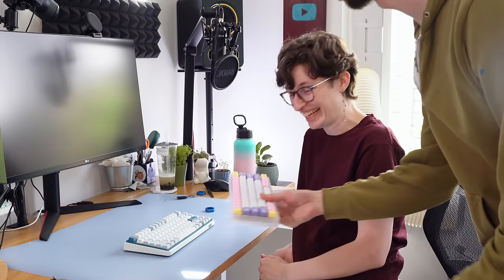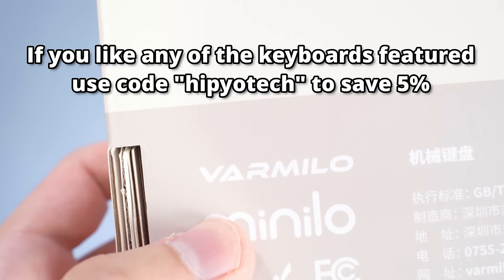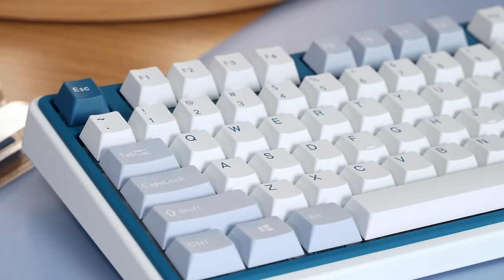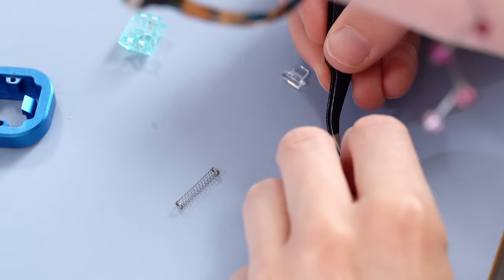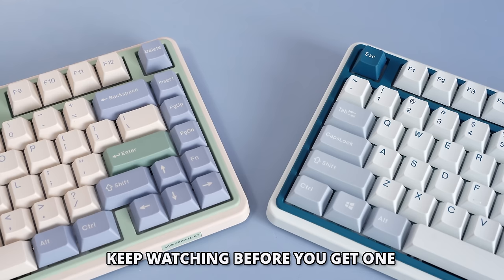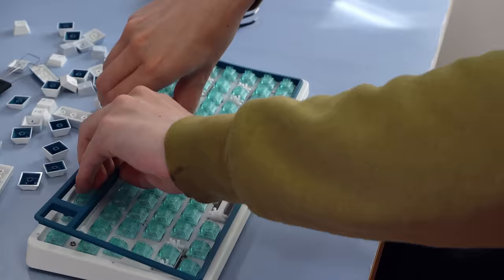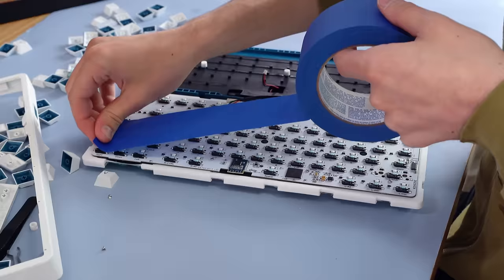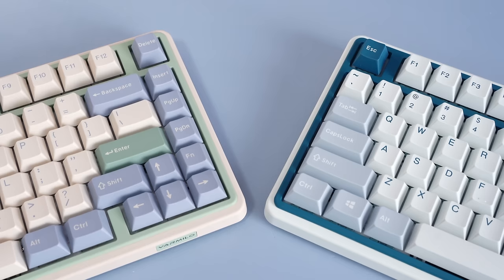The Worlds QUIETEST Keyboard. 🔇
(This is a Silent keyboard that comes stock - aka the quietest silent keyboard)